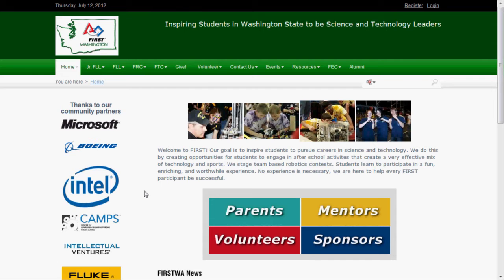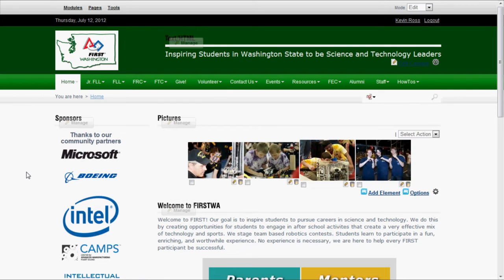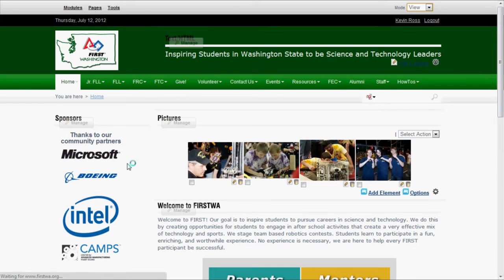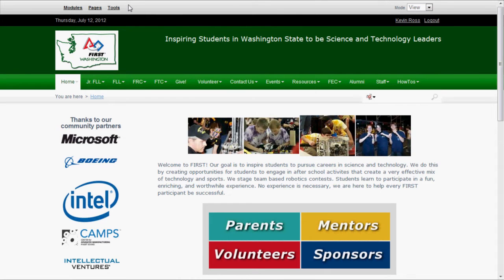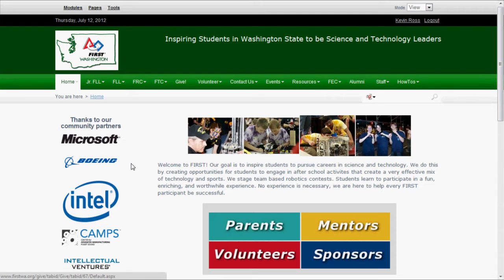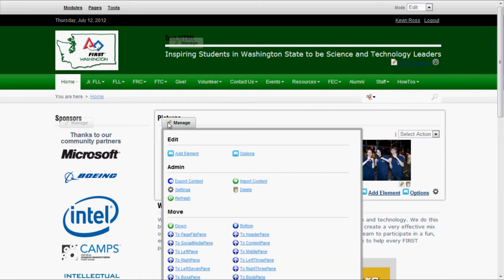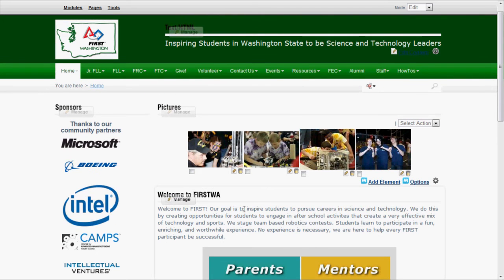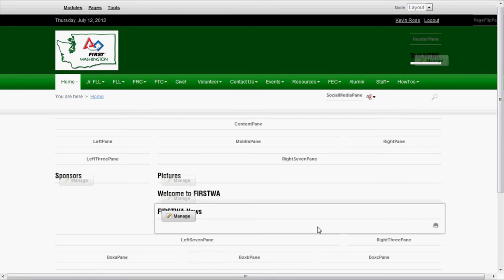Introduction to DotNetNuke on FIRSTWA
Basic introduction to how our website is put together